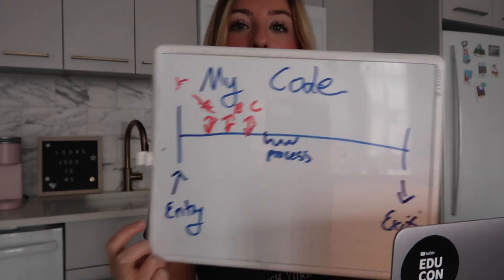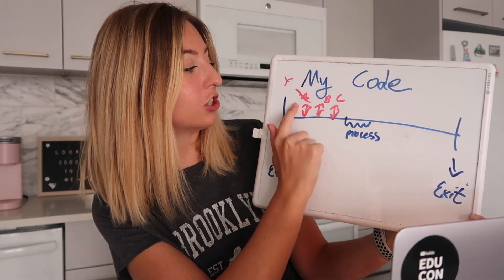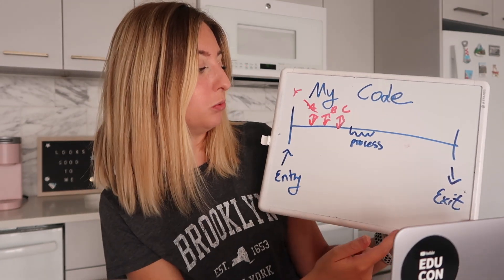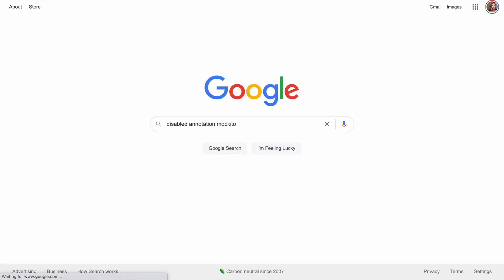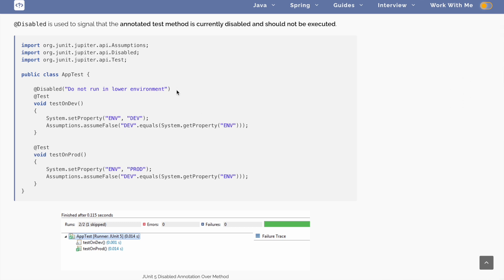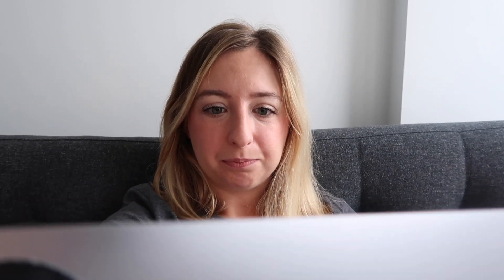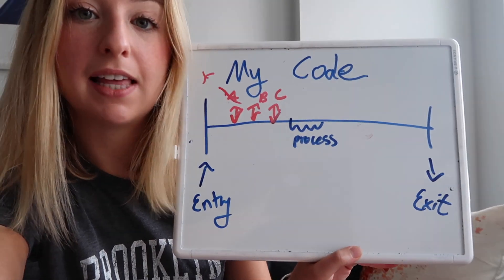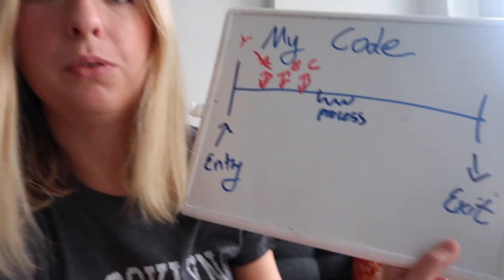coding in my apartment as a backend engineer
As a backend engineer, I'm working on some integration tests for a migration we did a few months ago. Here are some thoughts how to design and test your code and how to approach testing dependencies - especially when they change.

Were there any concepts in this video that you didn't understand or were confusing? Comment them down below and I'll do a reaction video going more in-depth into those concepts.

Amazon Storefront